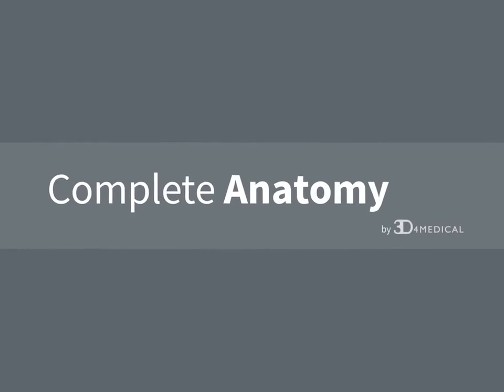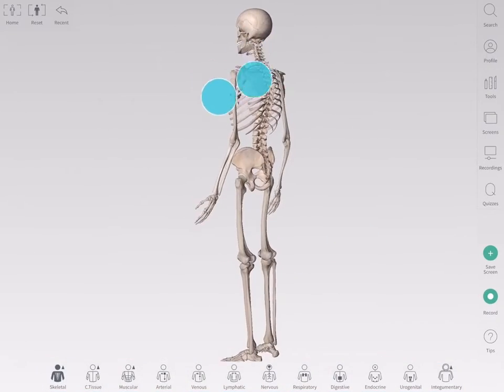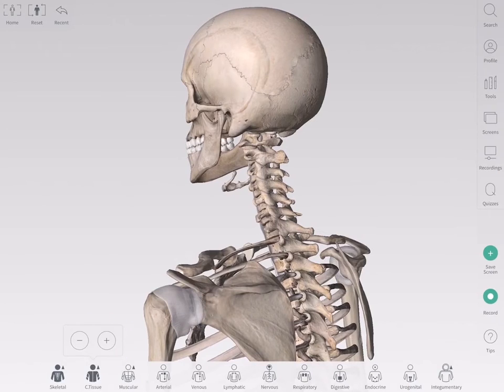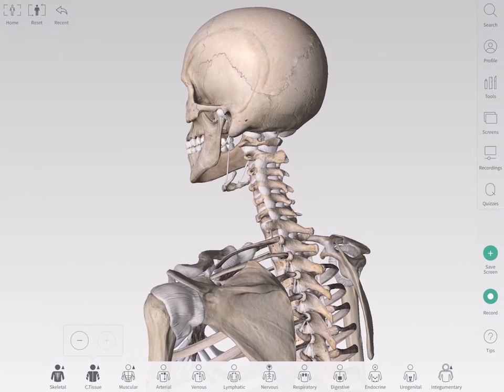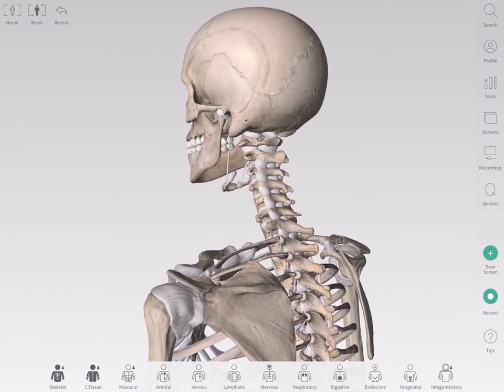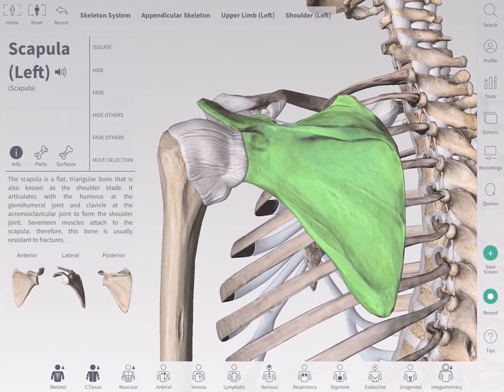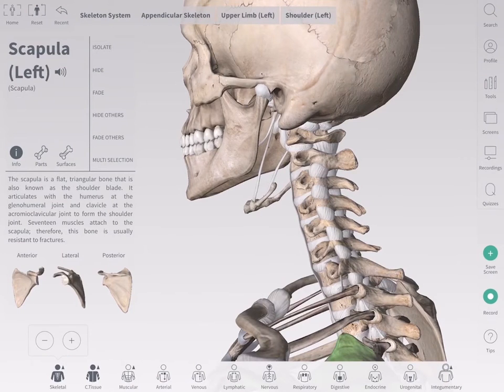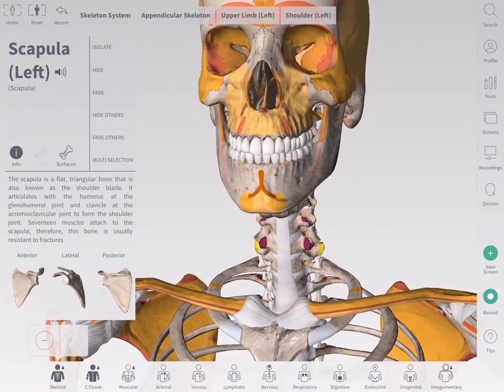Body Systems - Complete Anatomy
Access 10 additional detailed anatomical systems with a subscription to Complete Anatomy, along with extra features such as muscle Motion.